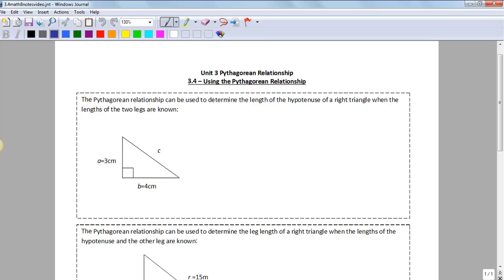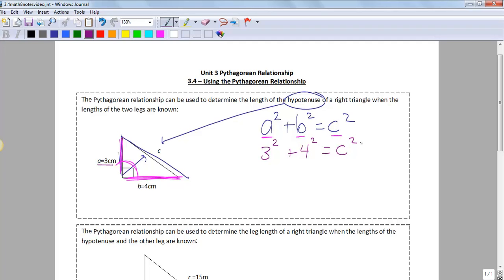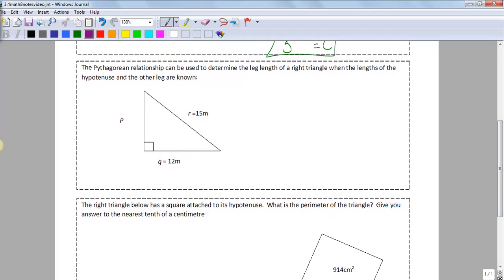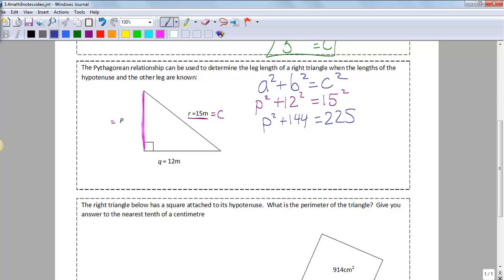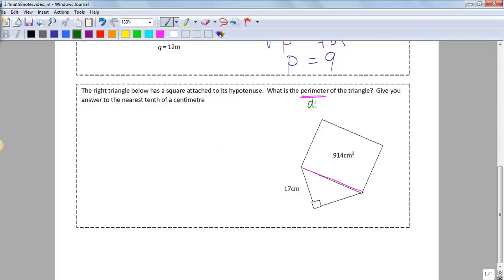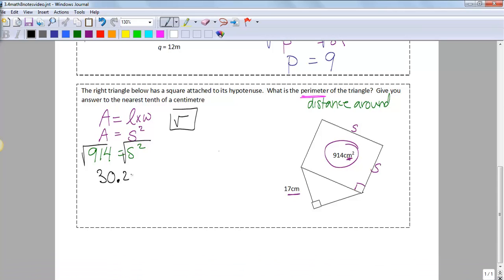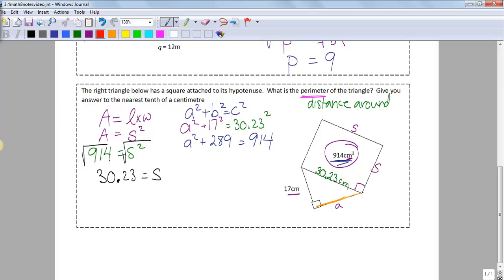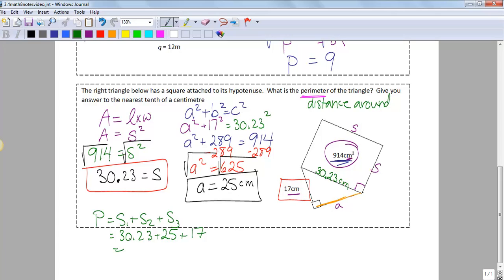Pythagorean problems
3.4 math 8